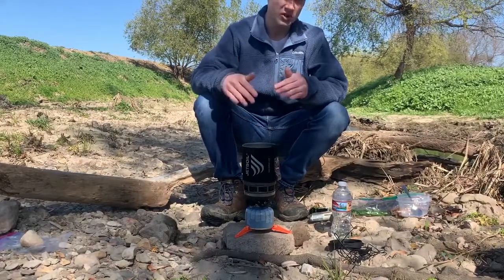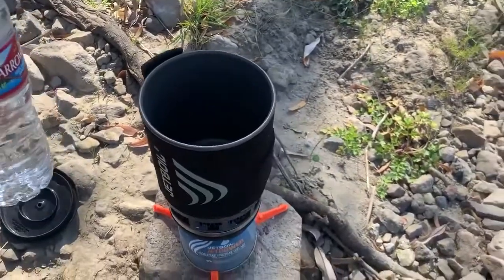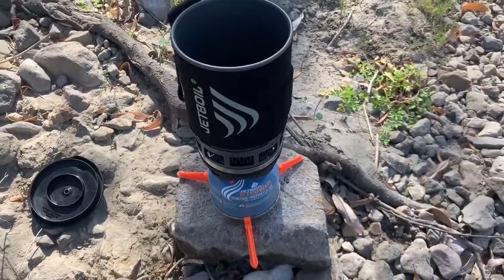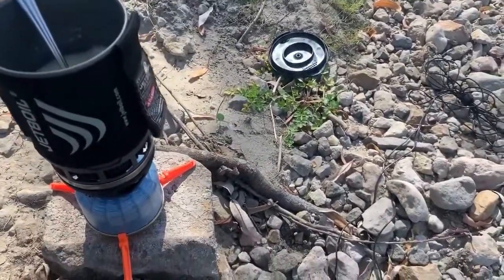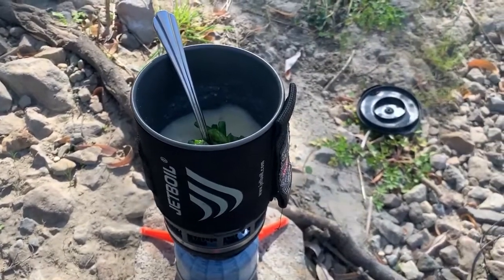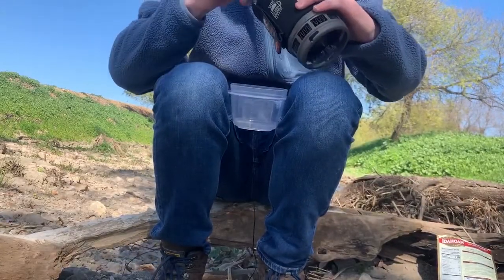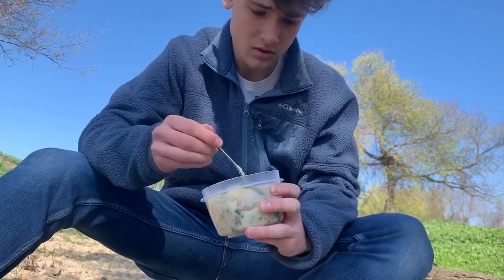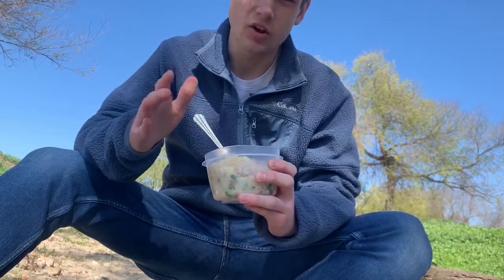Easy Backpacking And Camping Meal: Loaded Mashed Potatoes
In this video, I'll be showing you the meal I make quite often whenever I go out camping, hiking, or backpacking: Loaded Mashed Potatoes. In total, it takes about 15 minutes to prepare, but it tastes amazing and only weighs five ounces before adding water and cooking.

In this video I used:
Instant Potatoes
Cut Asparagus
Bacon Bits
Dried Onions